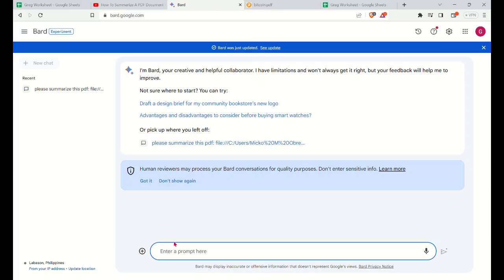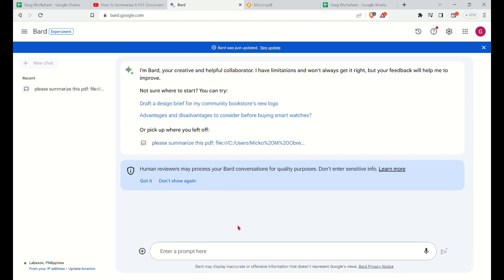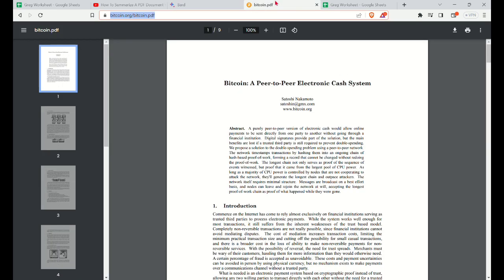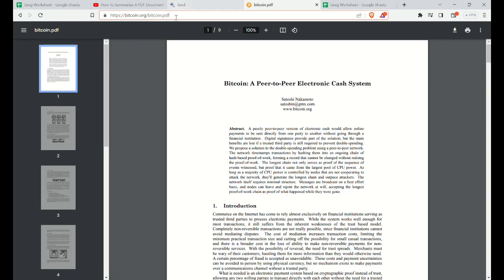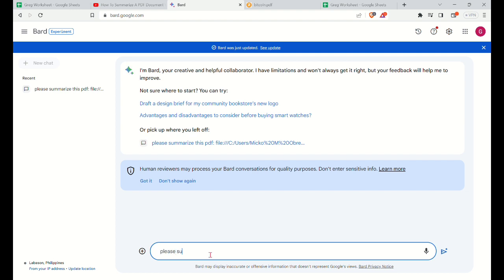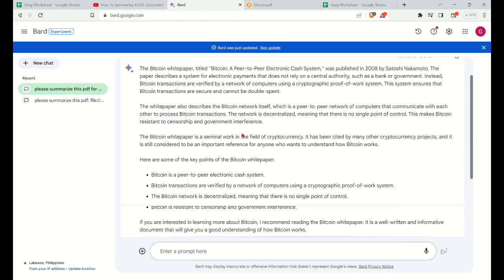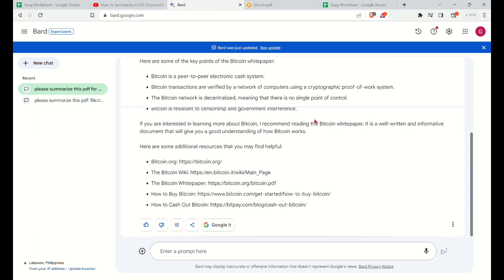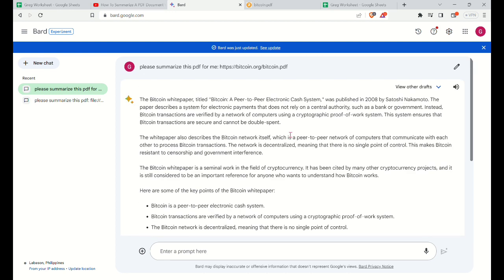How To Summarize a PDF With Google Bard (Step By Step Guide)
Effortlessly summarize PDFs using Google Bard AI! 📑✨ Learn how to utilize Google Bard's cutting-edge AI to extract key insights from documents. We'll guide you through the process step by step. Plus, discover how to quickly summarize articles using ChatGPT. Boost your research with AI-powered efficiency!